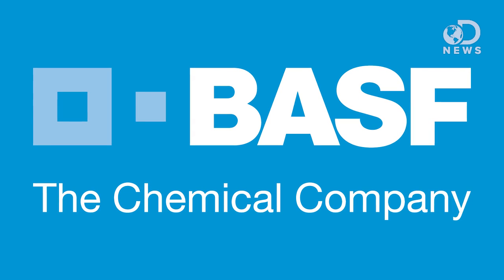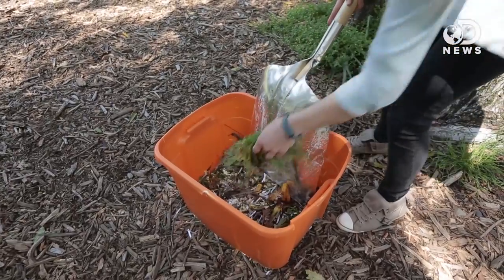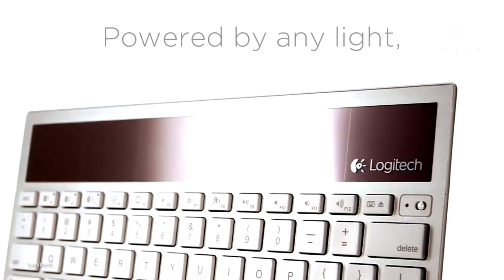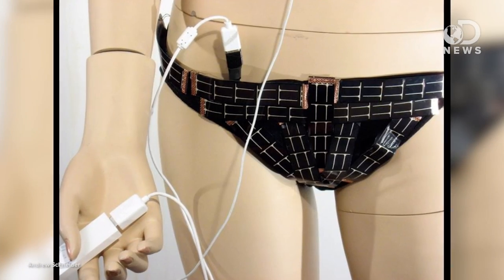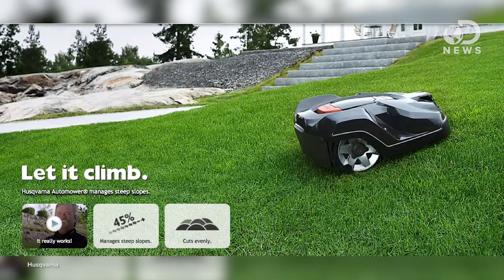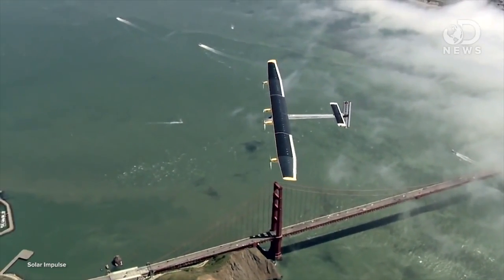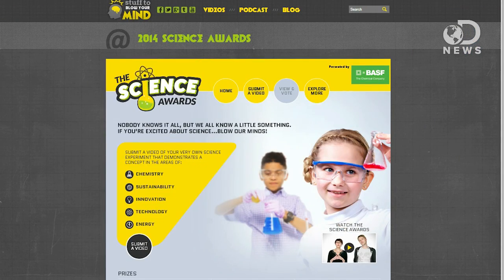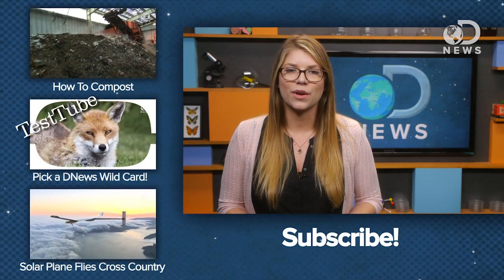Charge Your Phone With A Solar Powered Bikini!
Solar power is making it's way into the markets as a form of alternative fuel. A few interesting solar-powered tech devices are going to be making their way in the markets soon, and Tara is here to list some of the more notable ones!

Learn more about the Stuff to Blow Your Mind Science Awards Contest

"While it may look like some kind of new cyber geek fetish wear, this panel-clad bikini is actually a way for beachgoers to charge up their electronics using the sun's rays."

Meet the pilots behind the sun-powered plane that can 'fly forever'
"On The Move explores the world of future personal transport looking at the latest trends and tech innovations that shape global travel."

Developed Over 20 Years, To Meet The Highest Demands
"At Husqvarna, we have been developing robotic mowers for over 20 years. This wealth of experience, combined with our innovative engineering techniques, mean that no matter what challenges you face in your garden, Husqvarna Automower® will help achieve a perfect result."